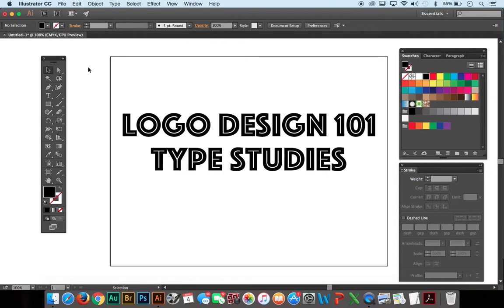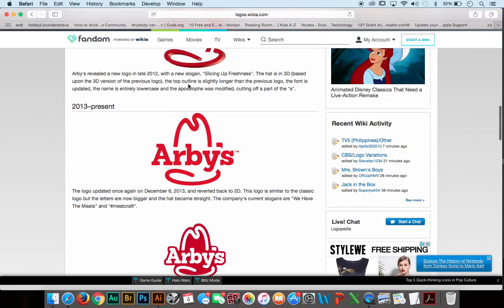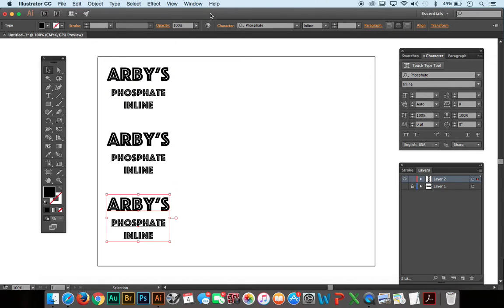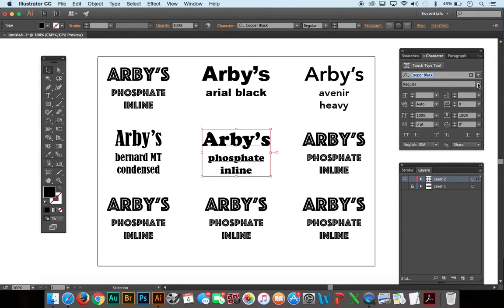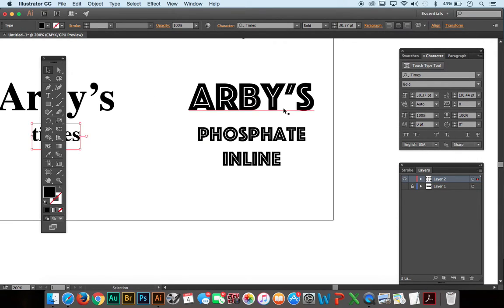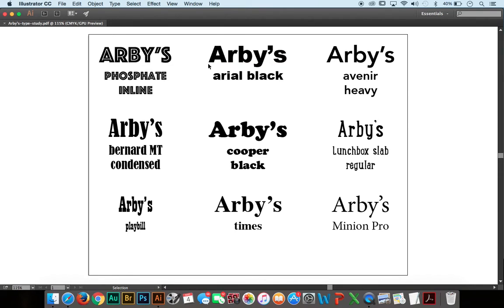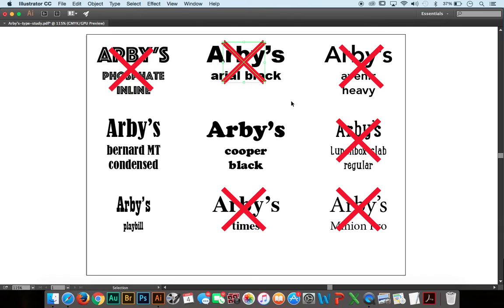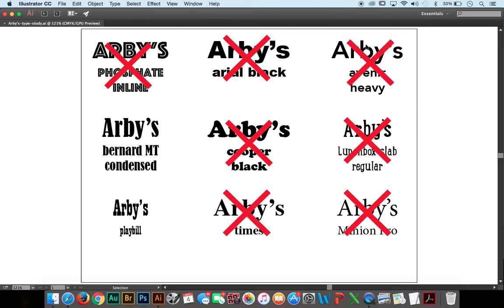Introduction to Logo Design - Type Studies